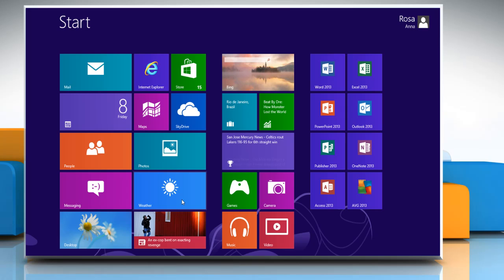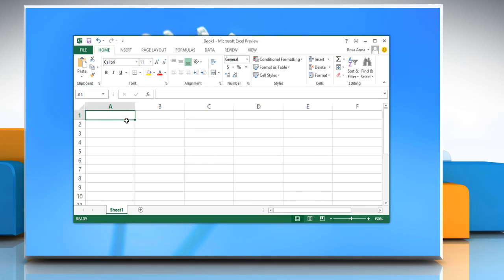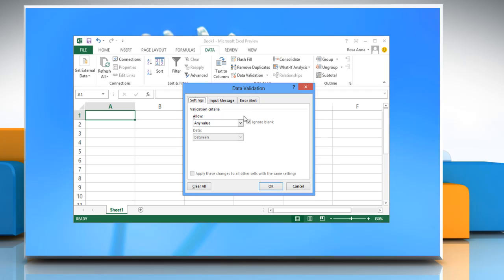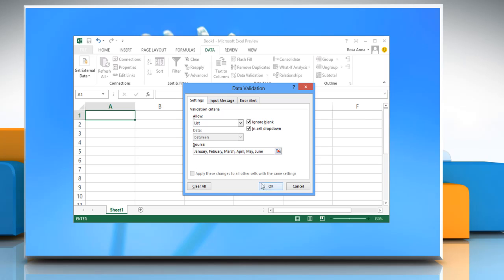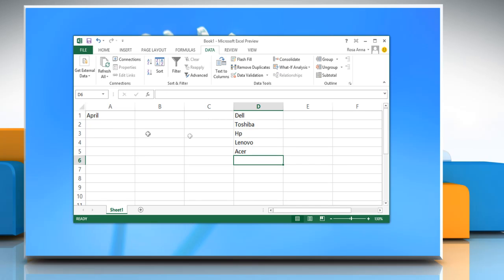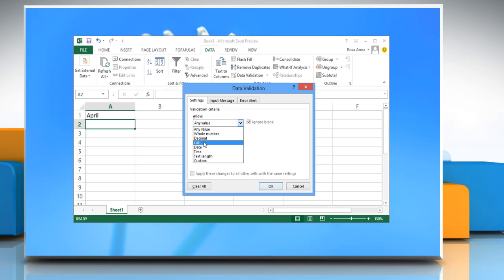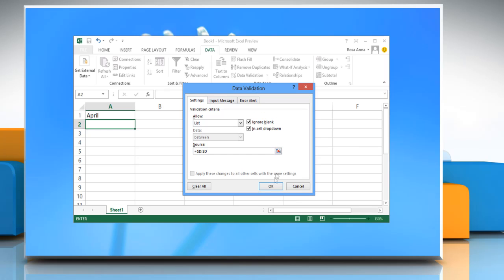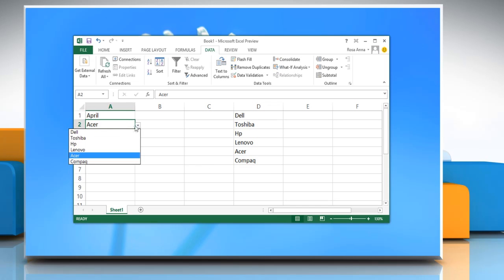Create a Drop Down List in a Microsoft® Excel 2013 Workbook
This video will show you simple steps to create a drop-down list in a Microsoft® Excel 2013 workbook on Windows® 8 based PC.